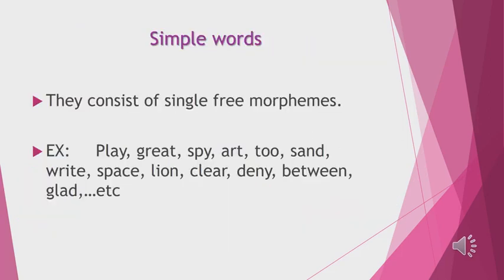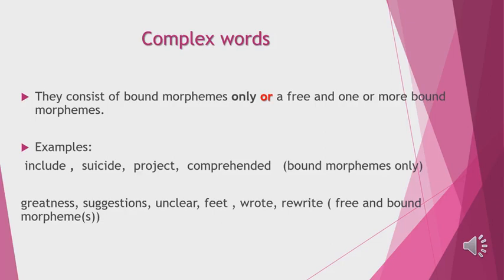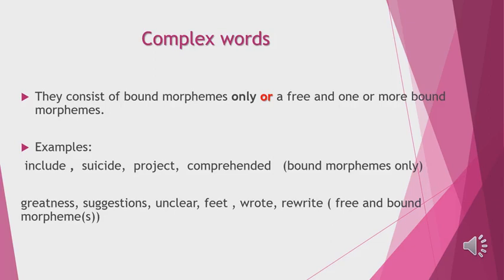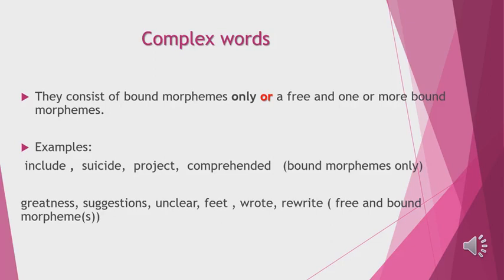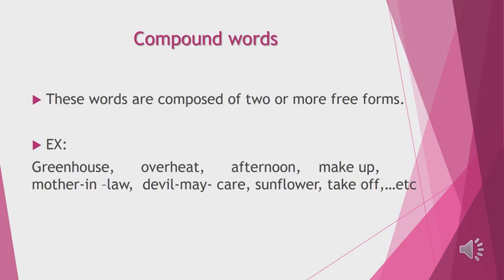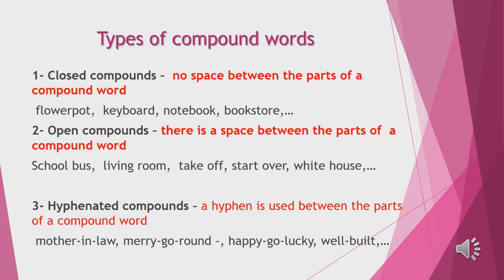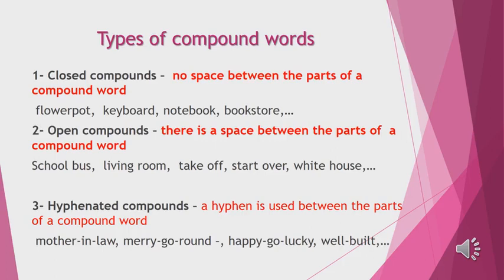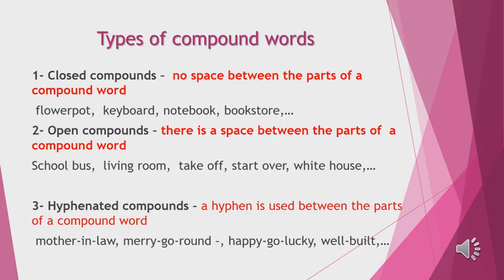Types of Words in English